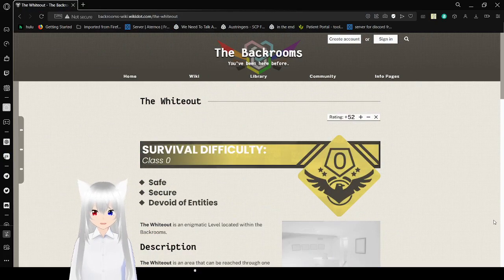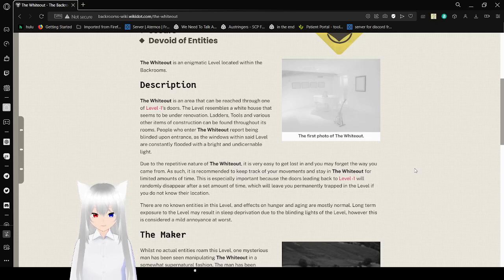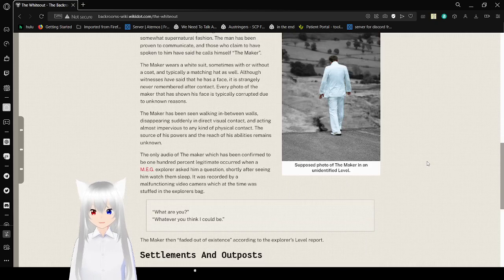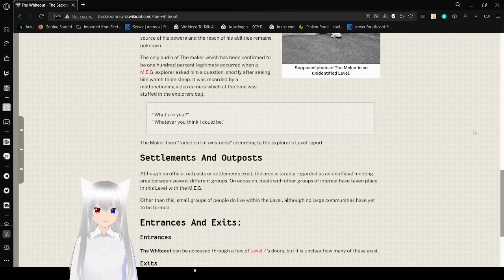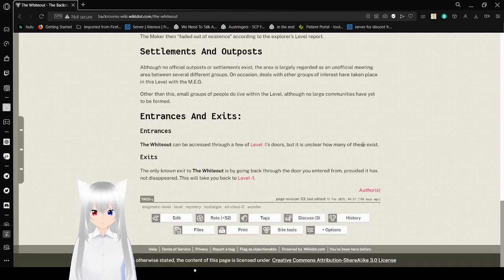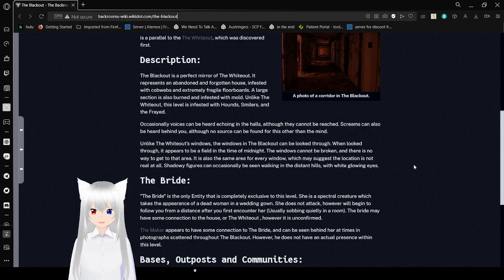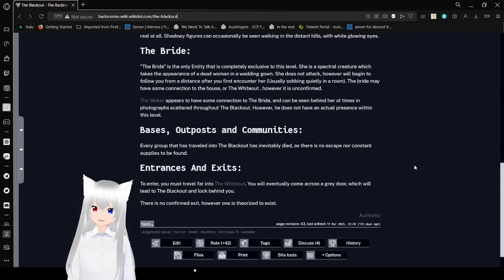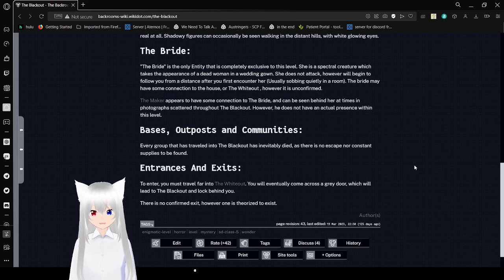Haku reads about levels that seem like opposites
interesting levels